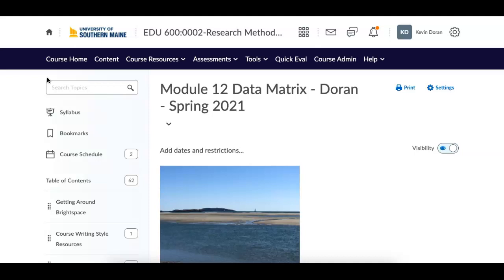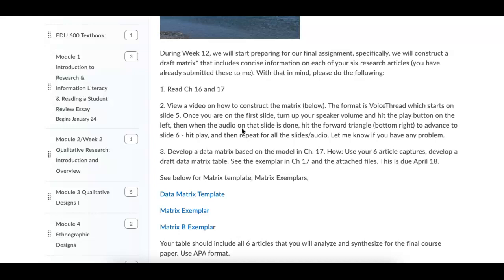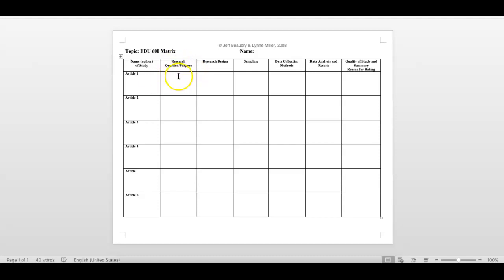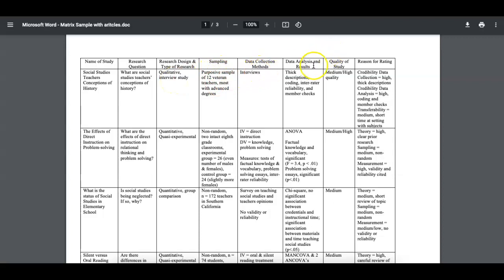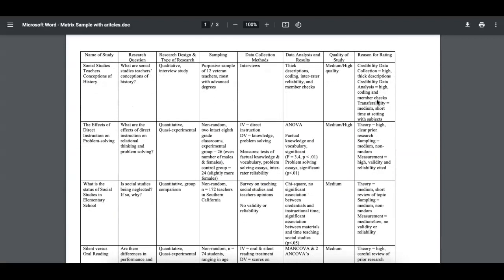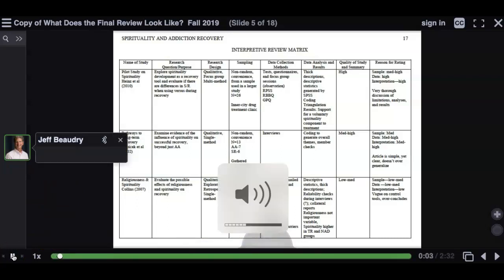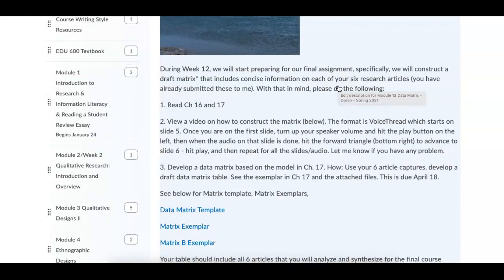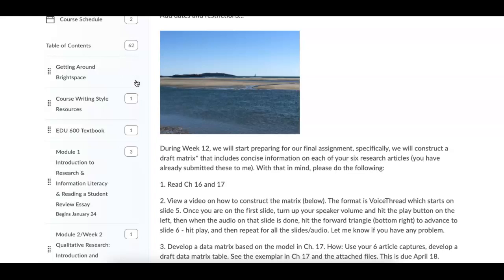EDU 600 - Week 12 - Overview Video - To-do, and more...Sprin